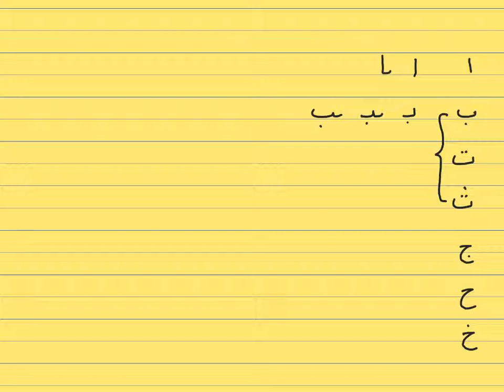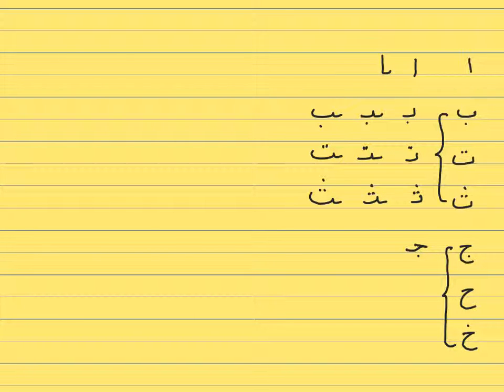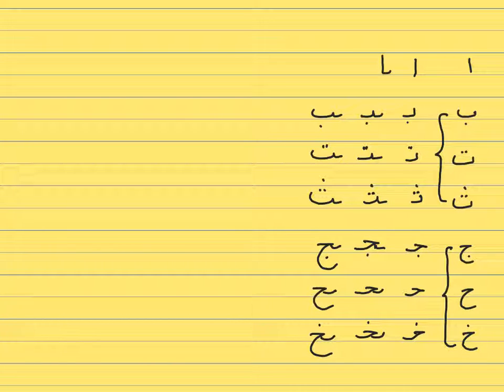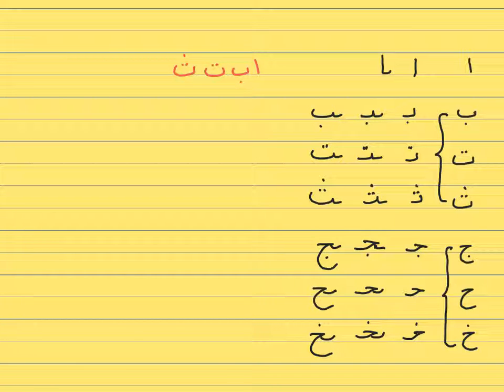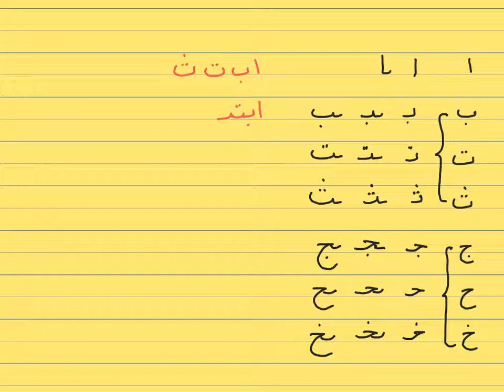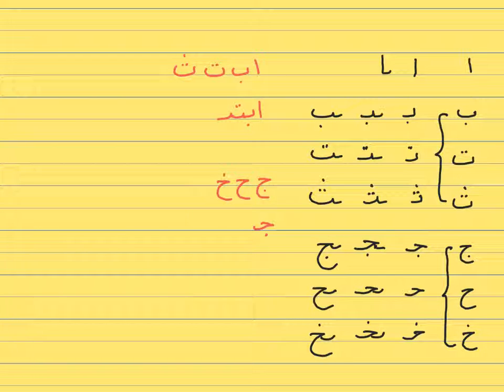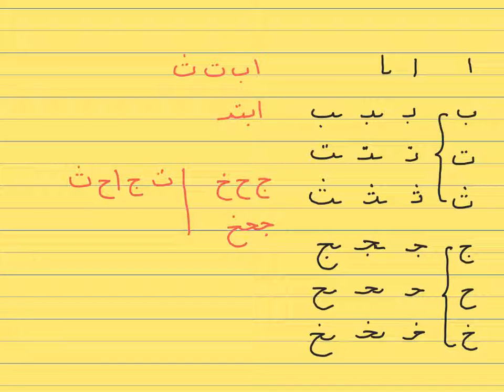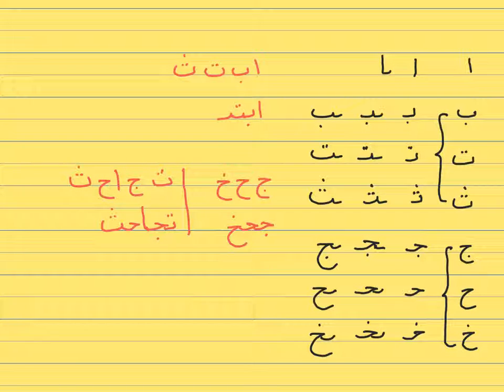Learn Arabic: Connecting Arabic Letters - ا to خ